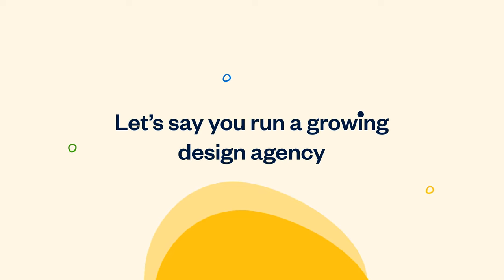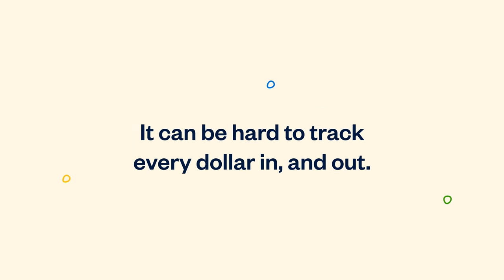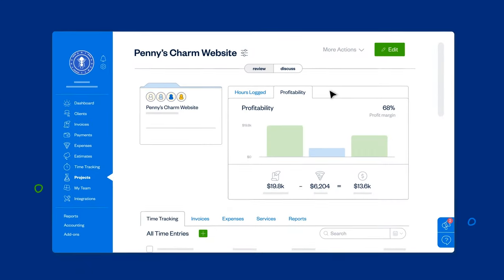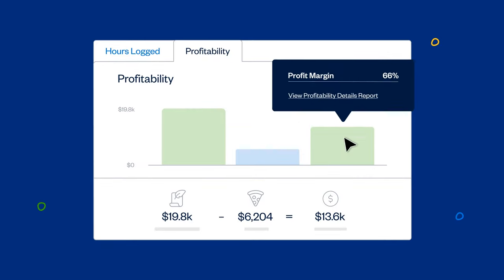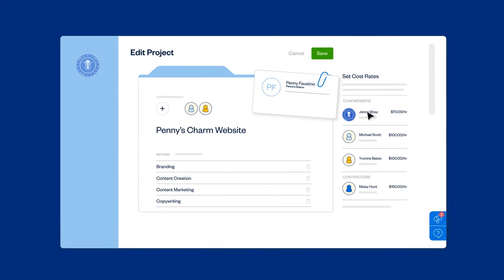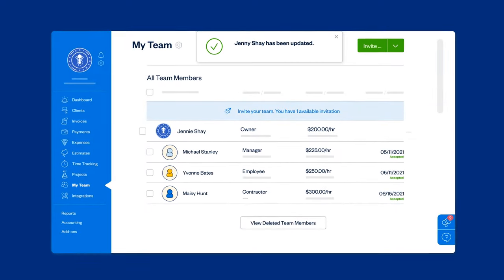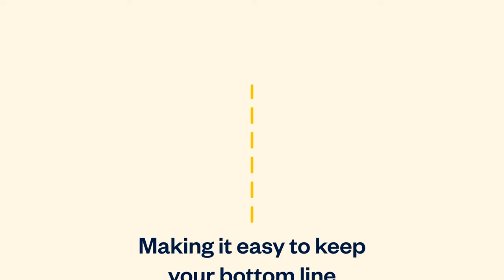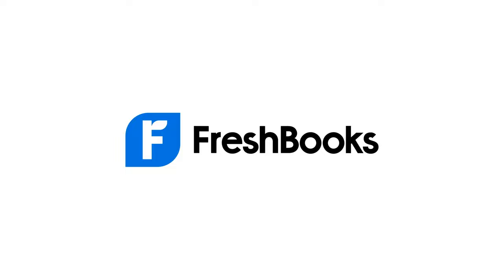Easily Track Project Performance on FreshBooks | FreshBooks Accounting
Juggling projects, clients, and a team leaves little time to track dollars in and out. Project Profitability gives you at-a-glance widgets and in-depth reports, with insights you just can’t get in spreadsheets. You'll always know which projects are making you money and which aren't.

Balancing your books and running your business isn’t easy. FreshBooks gives you the info and time you need to focus on your big picture—your business, team, and clients.